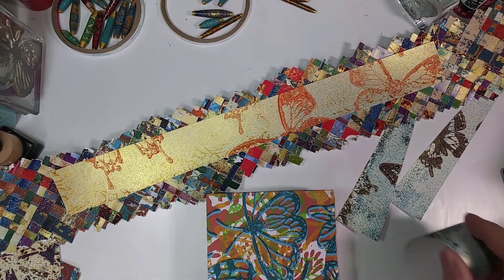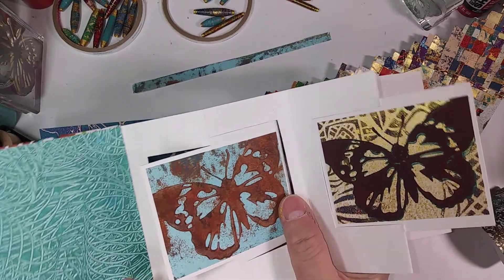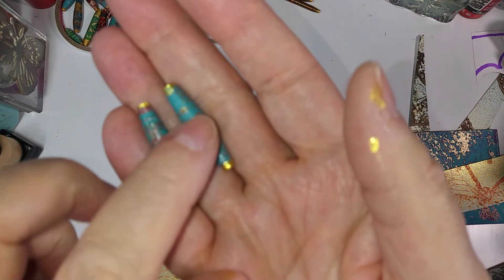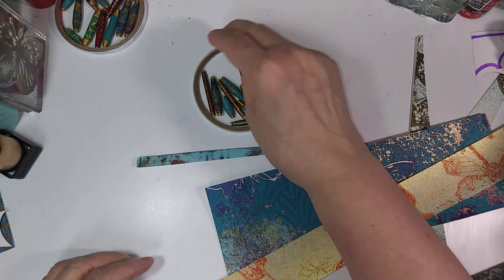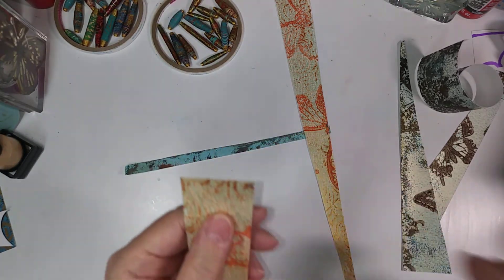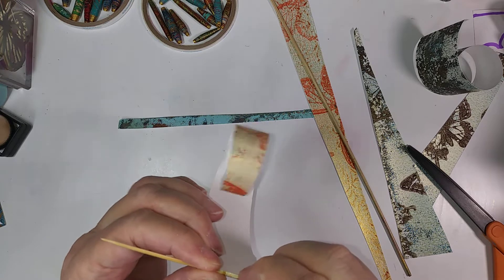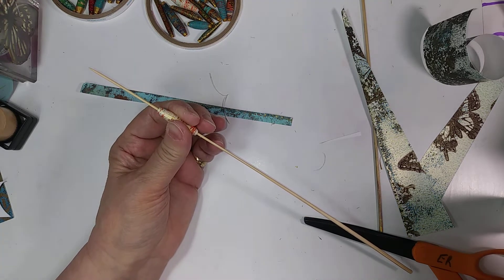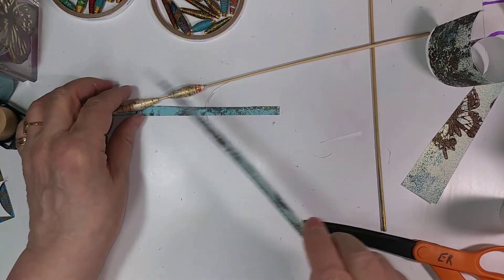Gel print leftovers.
What do you do when you have a scrap of a beautiful gel print?  Make it into a plaited strip.  Make it into artist trading cards.  Fill a gallery book.  Make beautiful paper beads.

I show you how I make my paper beads

Elizabeth

etsy shop =